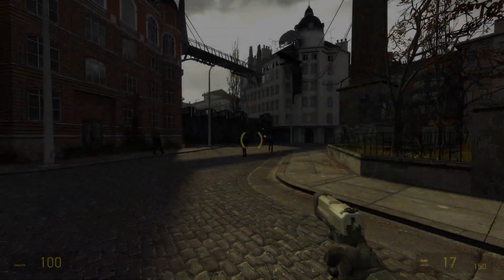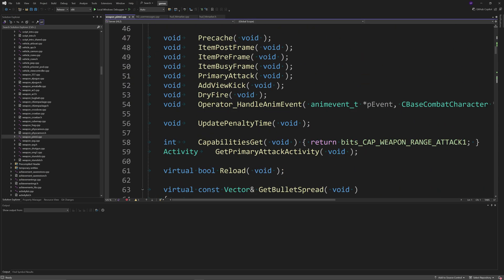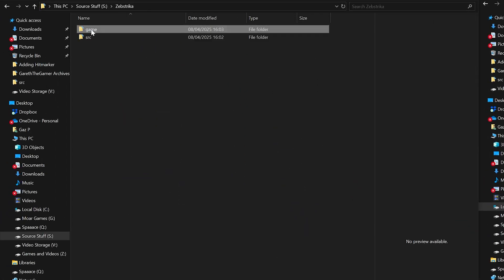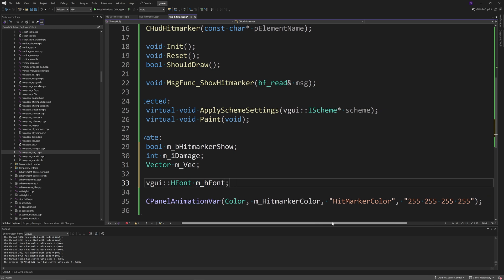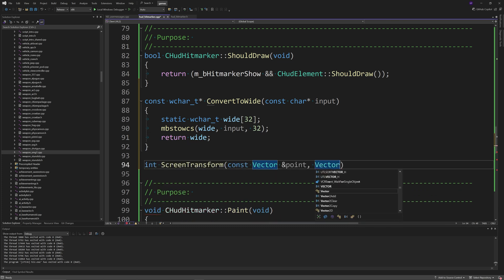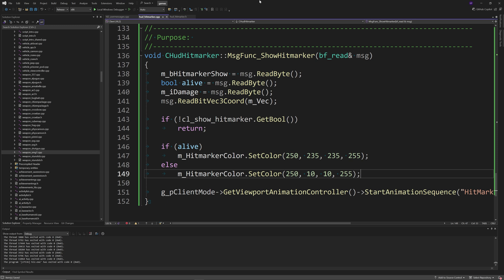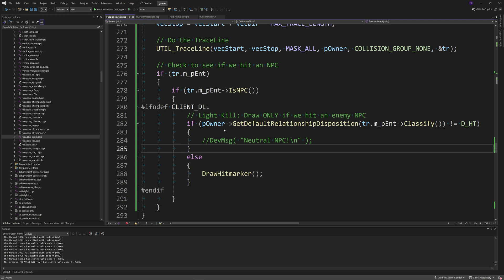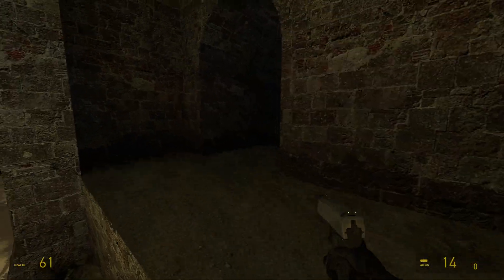Valve Source Code 2013 Tutorial (Episode 35): Implementing Hitmarkers/Hitnumbers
Hello everyone and welcome to a new (probably short) series of videos I do involving the source code from Valve for Half-Life 2, and some guides on how to do stuff with this code. In this episode, I showcase how you can add Battlefield/Call of Duty style hitmarkers into your Source mod. I also include some improvements to this feature that allow the hitmarkers to be displayed at the point where damage is inflicted while also adding hitnumbers. I have to give a massive thank you to Ferrety for making the original guide and to @WadDeIz_Real for the providing the code that improves this feature!

Timestamps
00:00 Introduction
00:56 Original Guide
06:05 Improvements/Hitnumbers
14:44 Testing/Outro